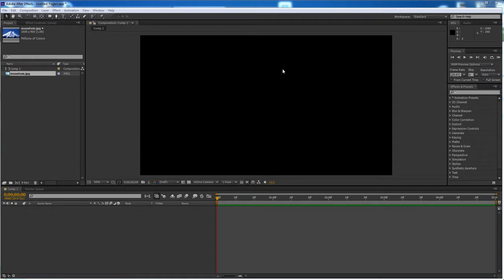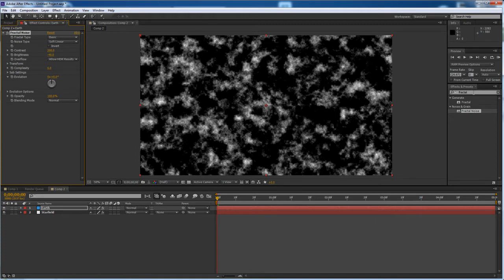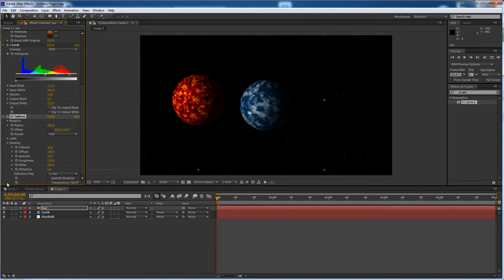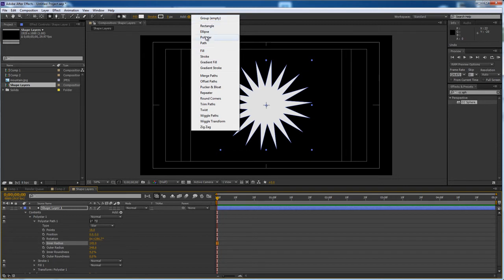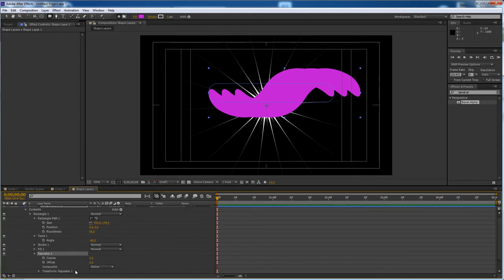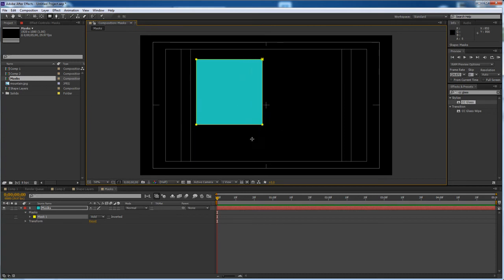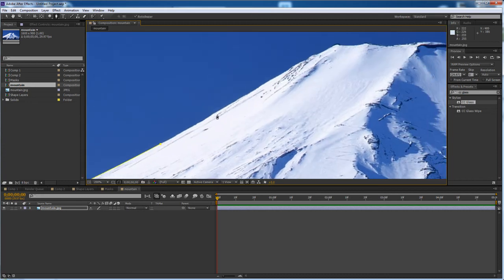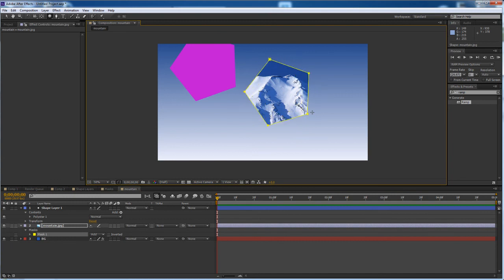FLMC 1331 Solids, Shapes, and Masks